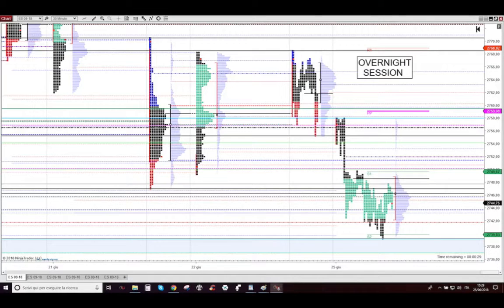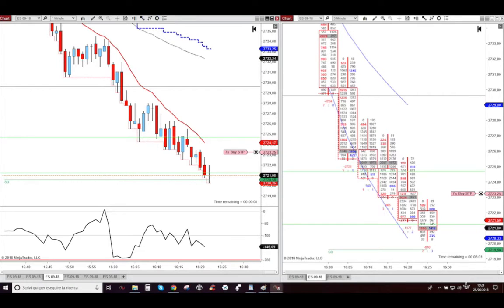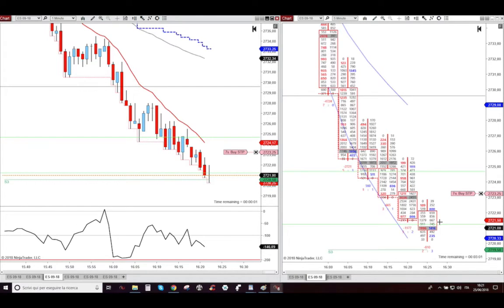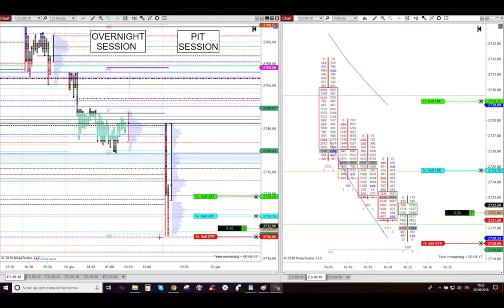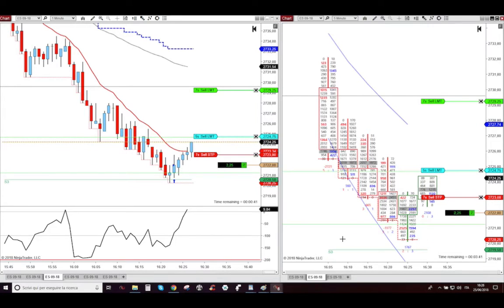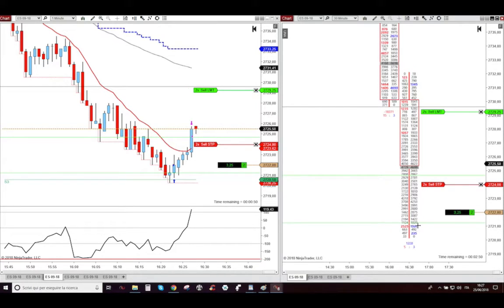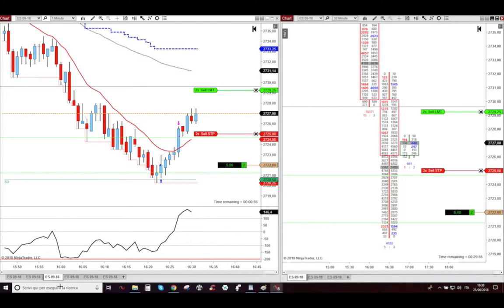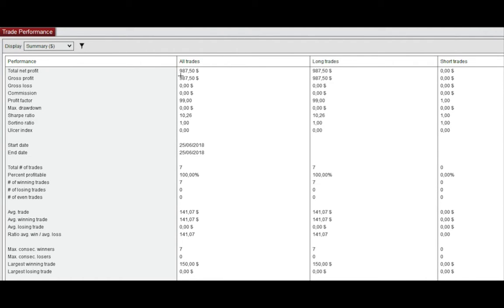25/6/2018 - Long On The First Occasion After The Strong Gap Down Opening - Trading Detoxified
25/6/2018 - Long On The First Occasion After The Strong Gap Down Opening - Trading Futures Stocks & Options Detoxified